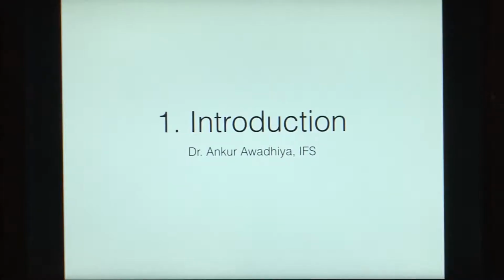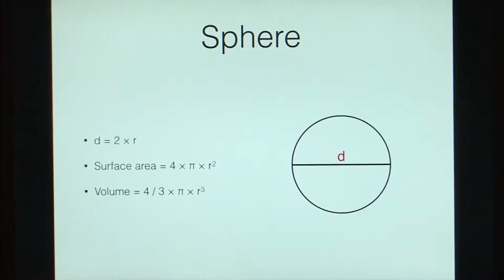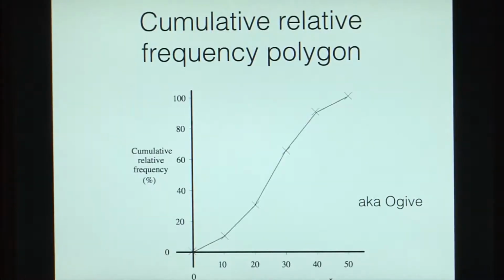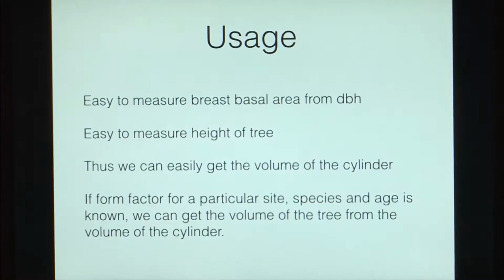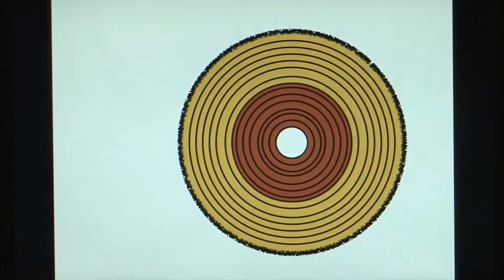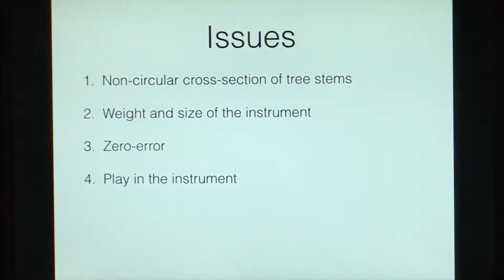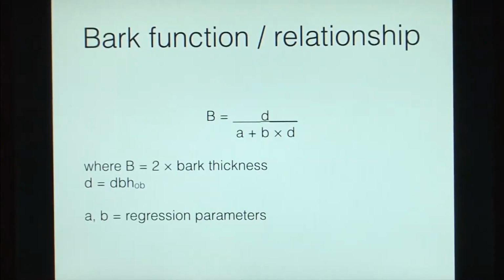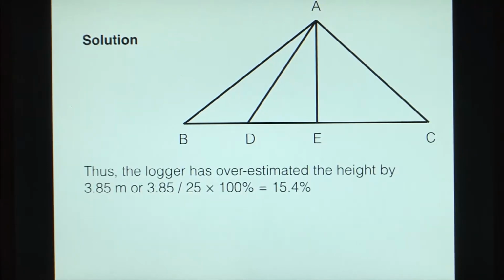NDVI ch31sp swayamprabha